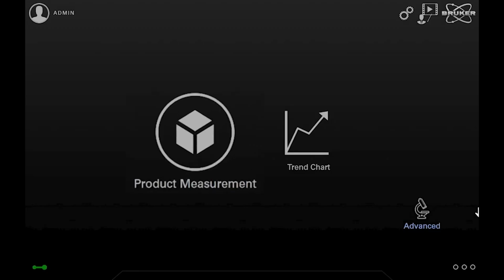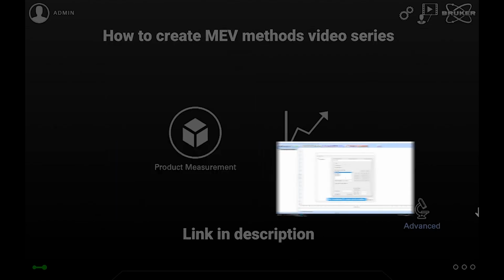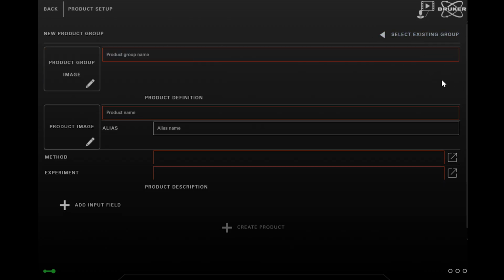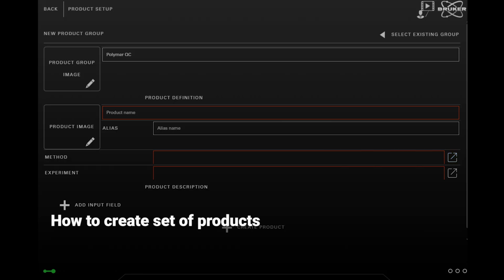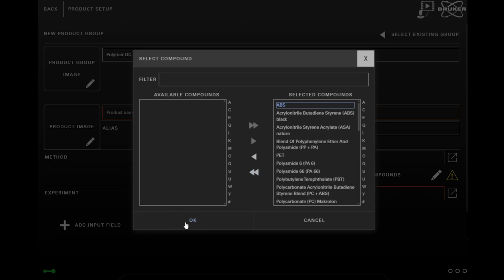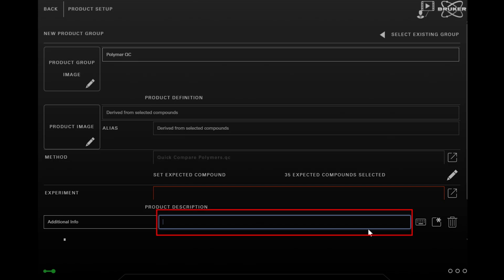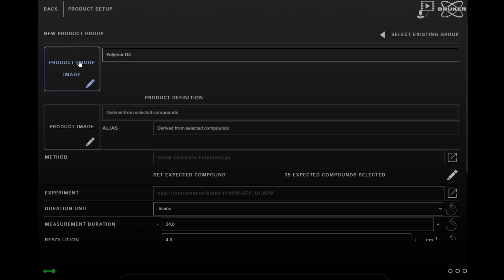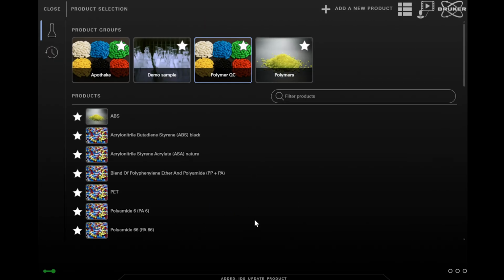Setting up the Product Workflow | OPUS TOUCH Tutorial | Getting Started #23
This video shows you how to setup the Product Workflow in OPUS TOUCH.